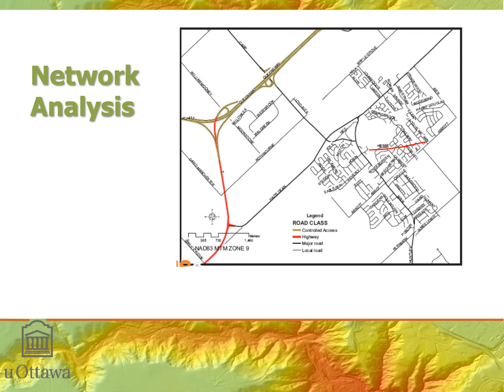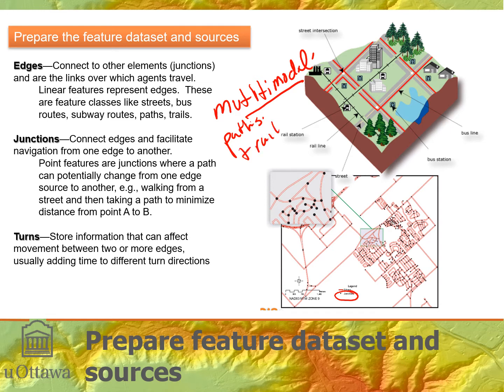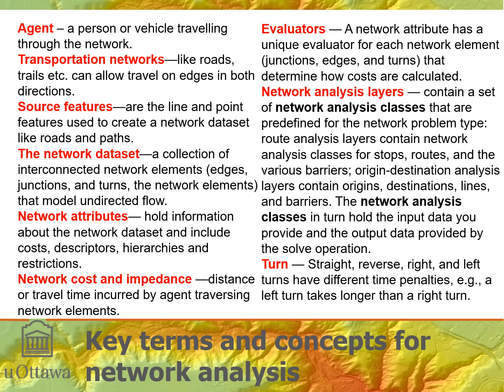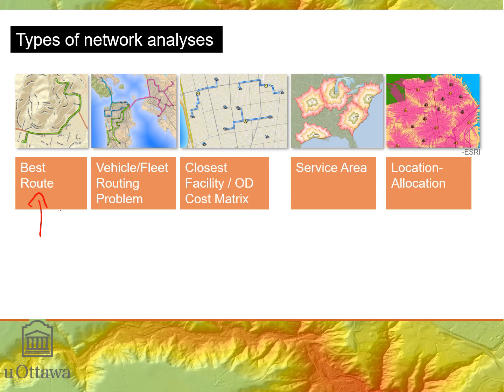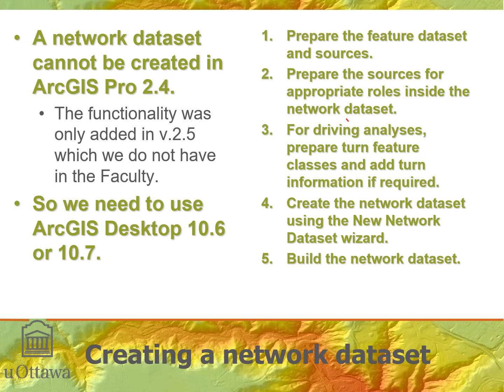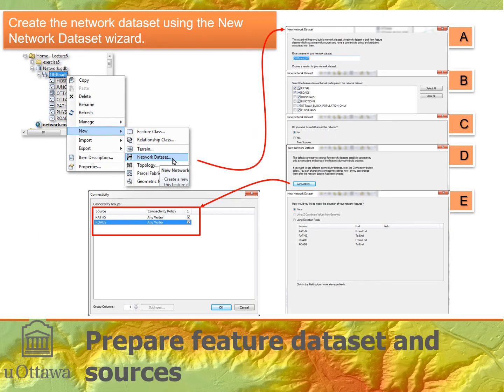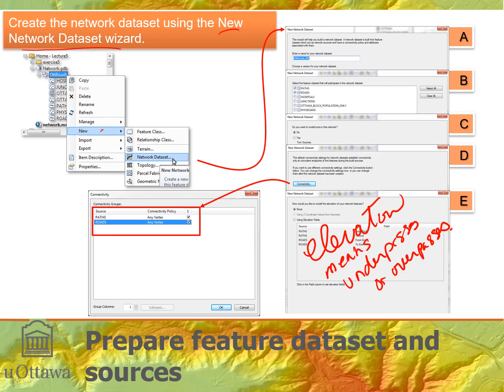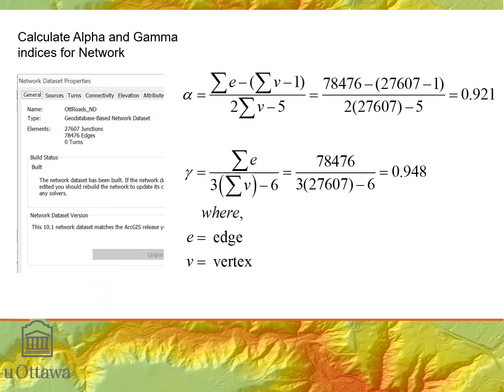M7B Introduction to Network Analysis Layers